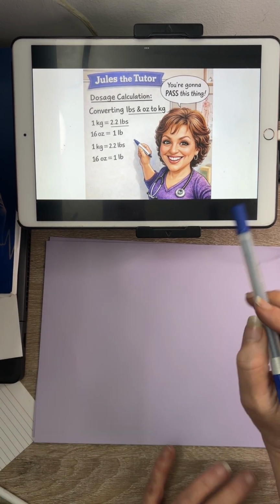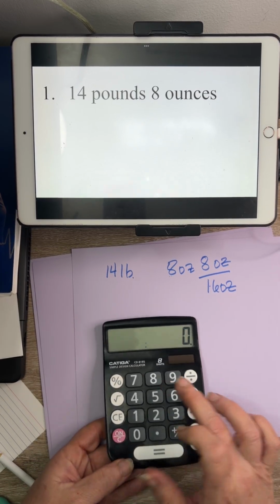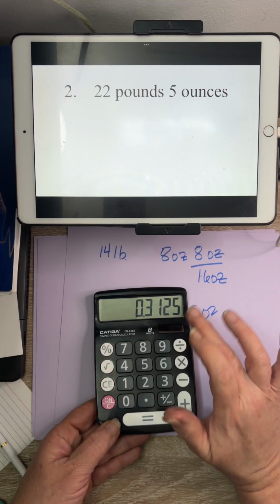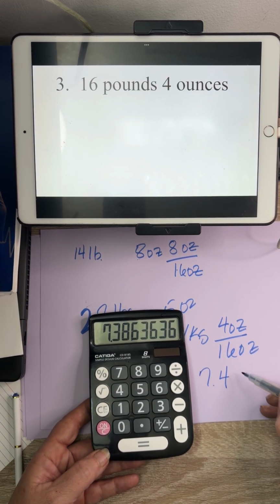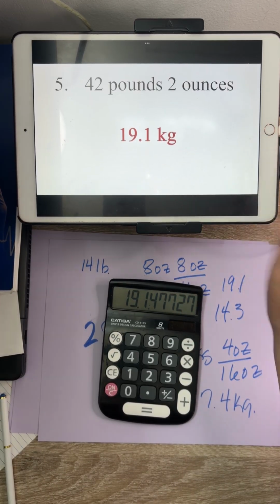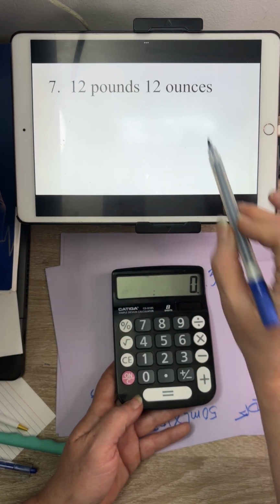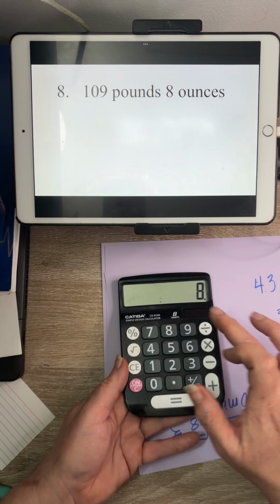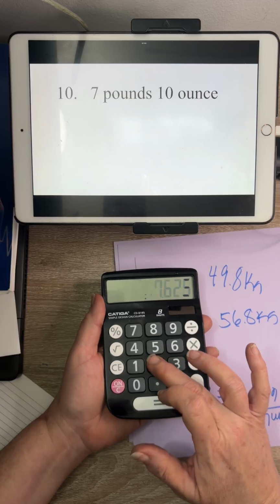Converting lbs and is to kg